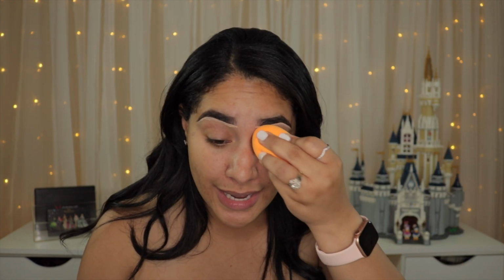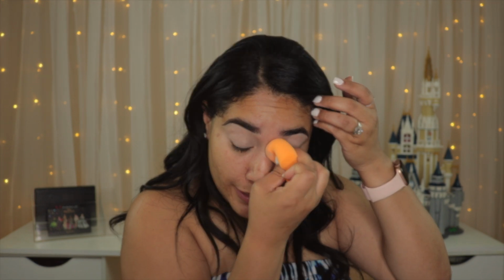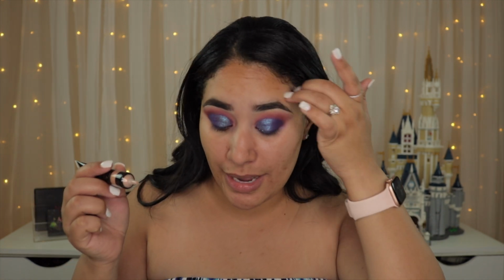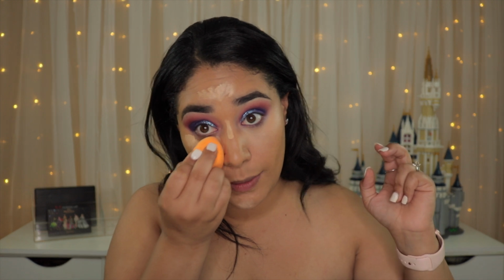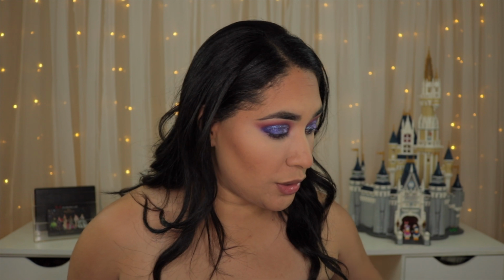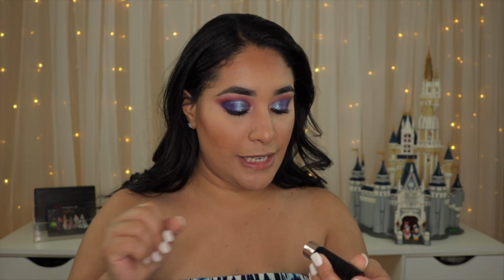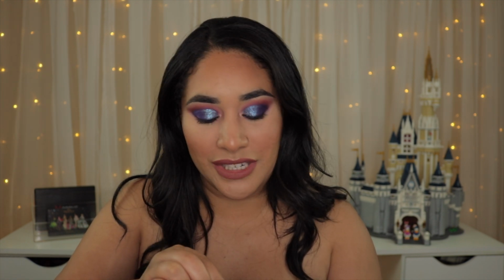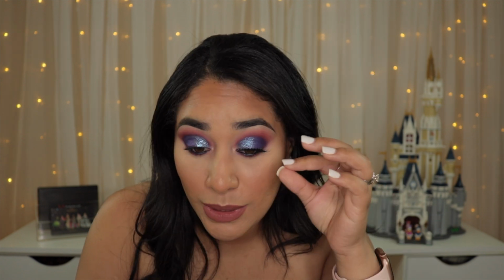Trying TJ Maxx and Marshalls Makeup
Hey!
In today's video I try some TJ Maxx and Marshalls makeup, while I talk about my latest life events. Hope you enjoy!